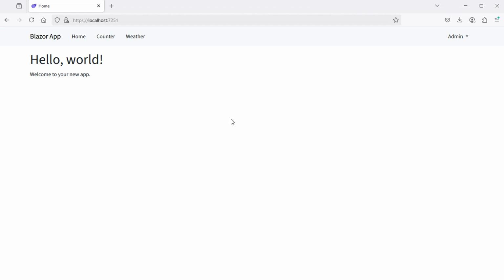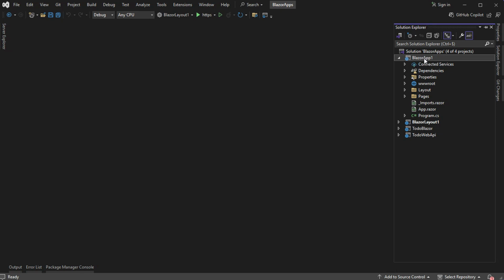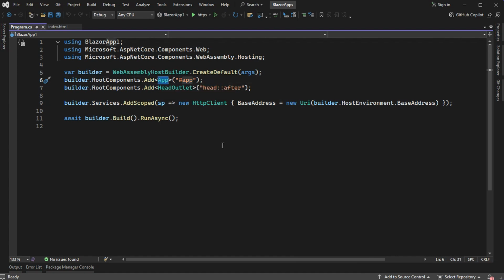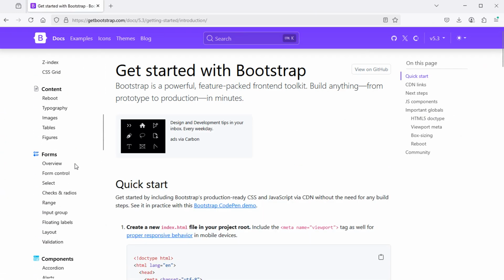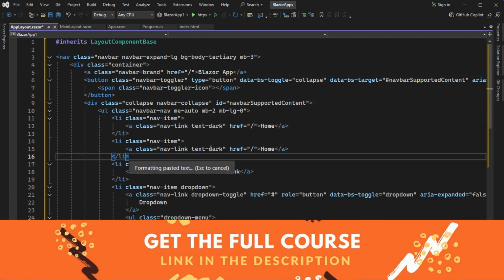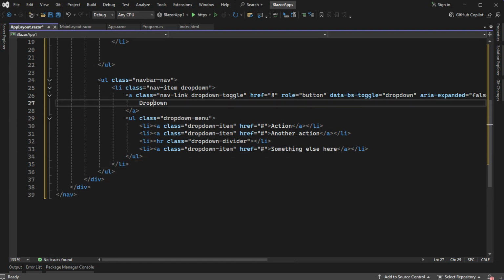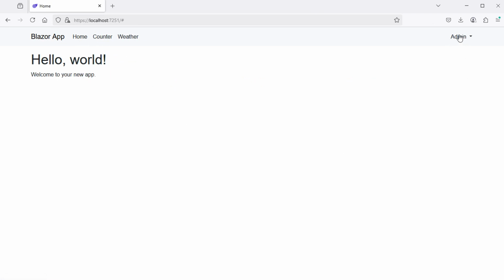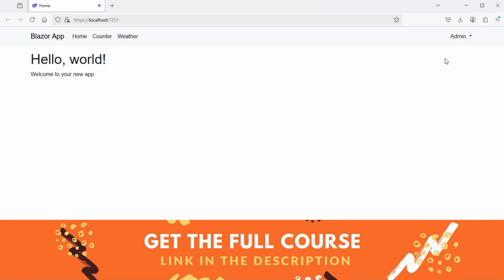Create Custom Layouts in Blazor WASM Applications | Blazor Web Assembly Layouts | ASP.NET Core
Create Blazor Web Assembly Standalone application. Edit the default Layout and create custom layout for Blazor WASM Application. Create Application layout using bootstrap CSS and JavaScript. Use dropdowns in Blazor Web Assembly. ASP.NET Core (.NET 9). Part 2: Create Admin Dashboard and Admin Layout.

*Full Blazor Course* : not available yet

Video Content
(00:00) Introduction
(00:44) Create new Blazor Application
(02:48) Create new Layout File
(06:24) Set Default Layout
(07:10) Enable Dropdowns
(08:19) Part 2 - Create Admin Dashboard and Admin Layout